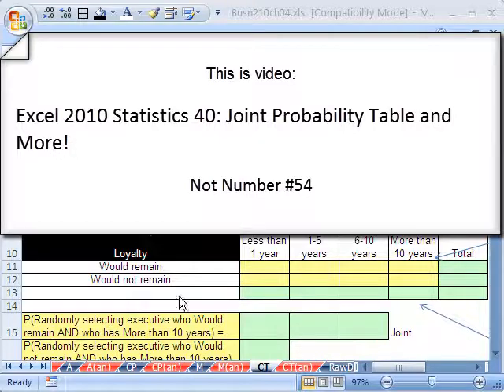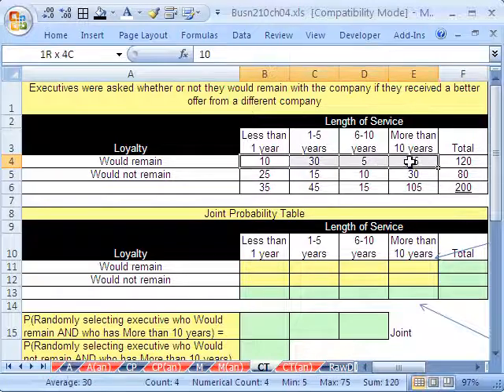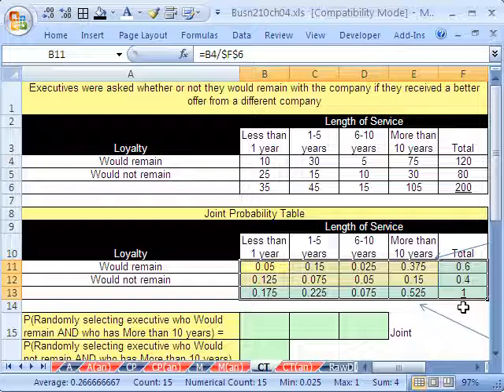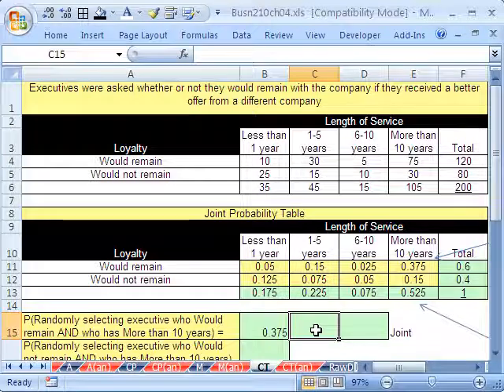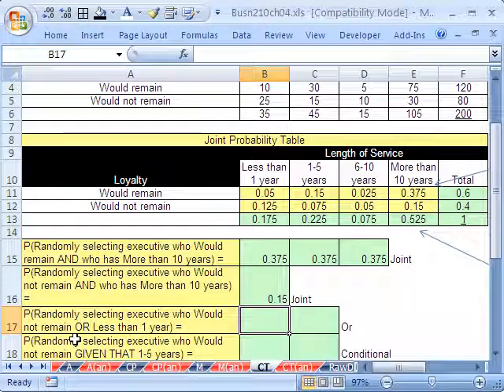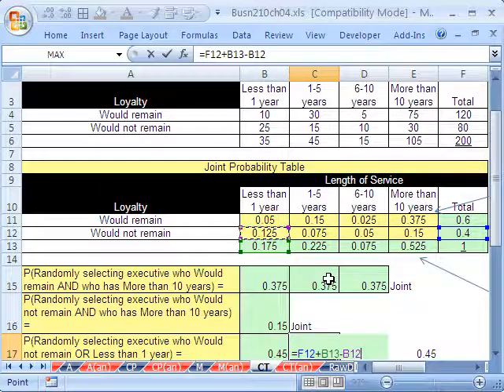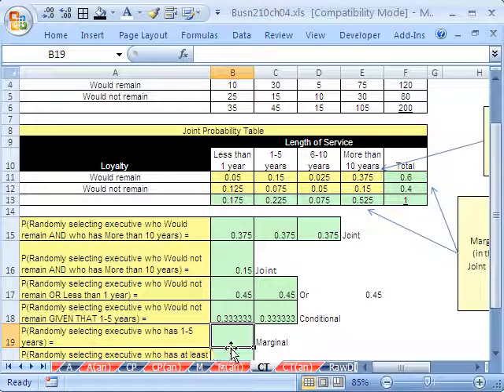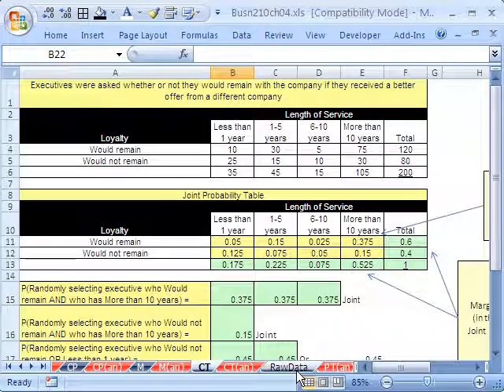Excel 2010 Statistics #40: Joint Probability Table and More!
See how to create a Joint Probability Table and then calculate these various probabilities:
1. Joint Probability Table
2. Joint Probabilities
3. Marginal Probabilities
4. Conditional Probabilities
5. One or the Other probabilities
6. Adding and Multiplying Probability Laws